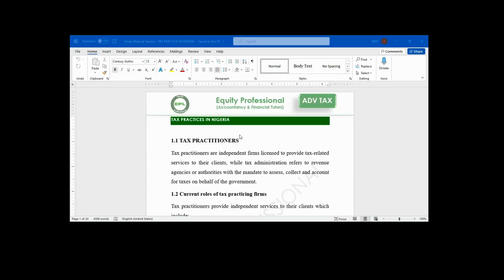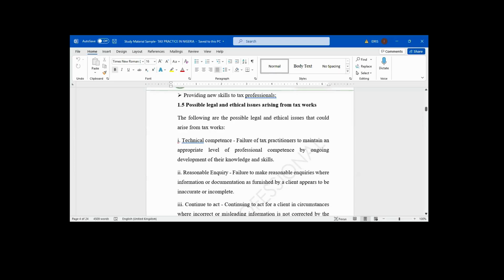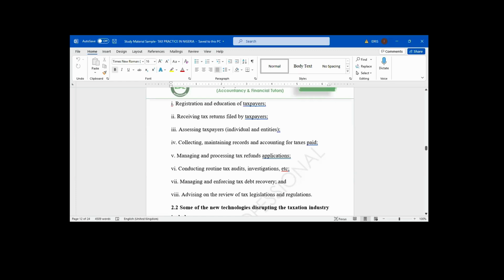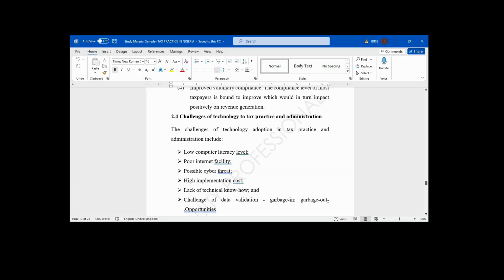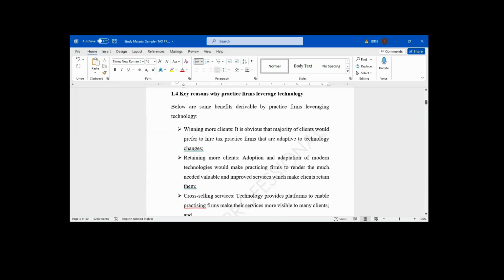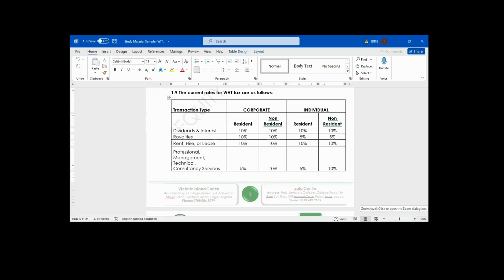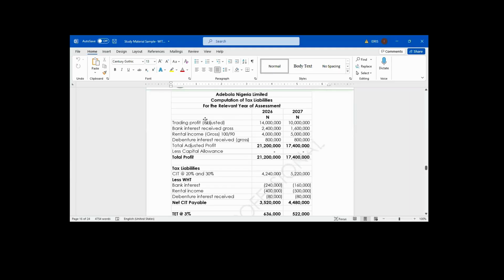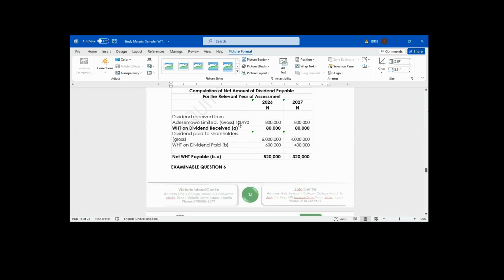ADV TAX: Class 25 Tax Practices in Nigeria